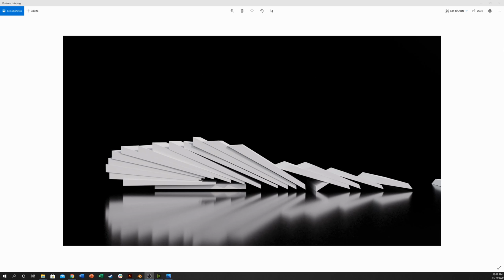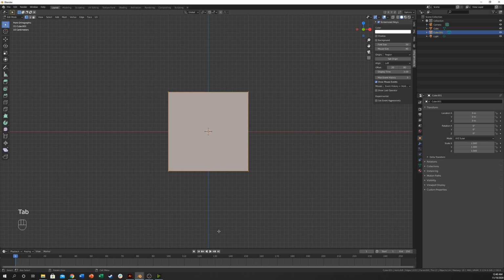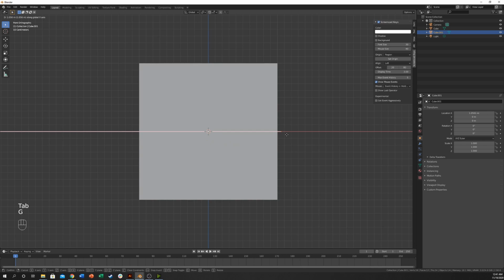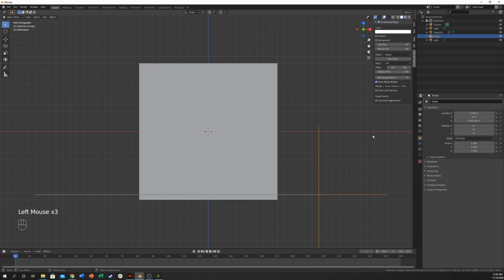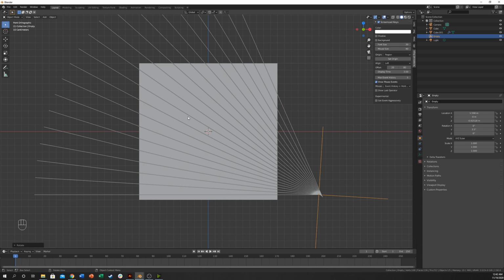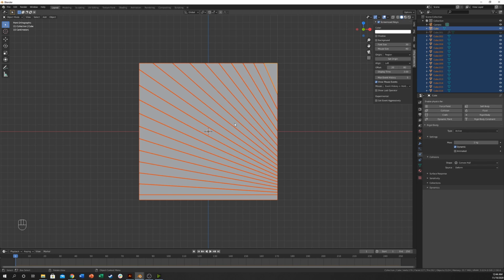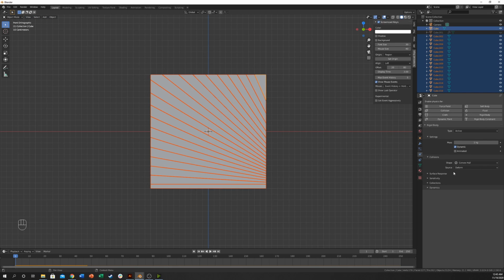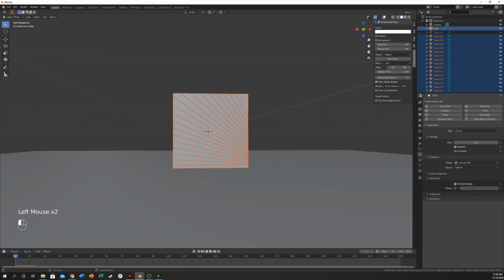Slice Using Booleans and Arrays In Blender 2.9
Have you ever wanted to slice cheese in blender or slice something else? Well now you can! This video we learn how to slice objects in blender 2.9 using the boolean and array